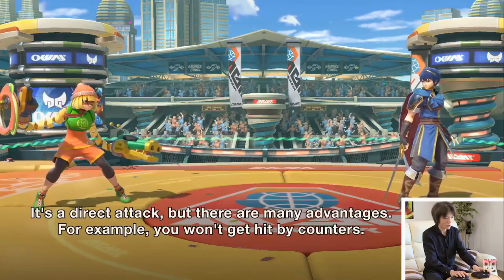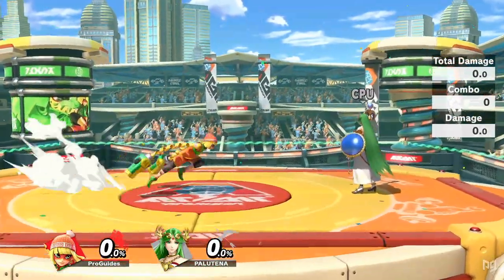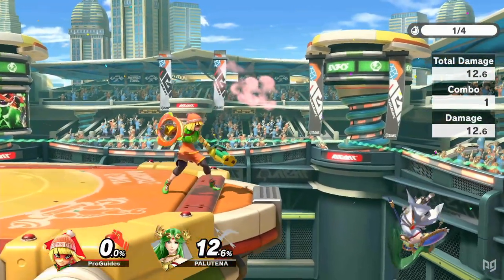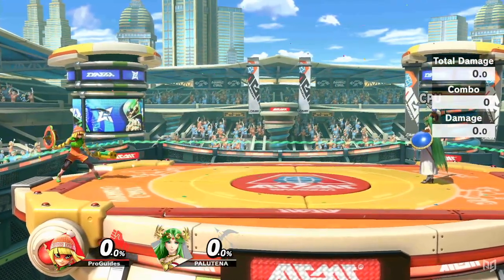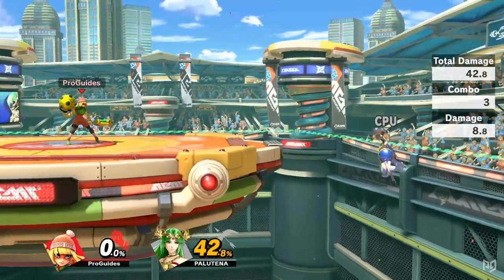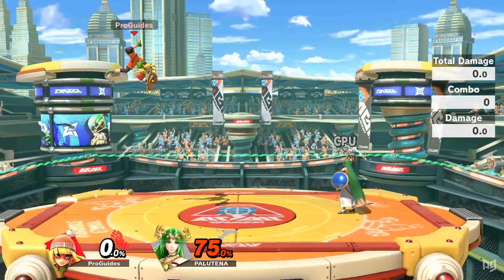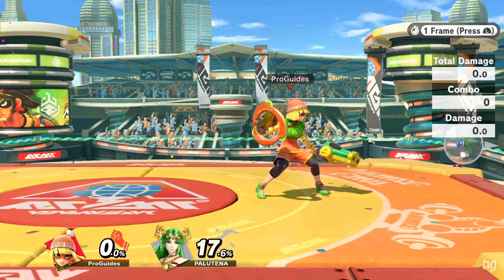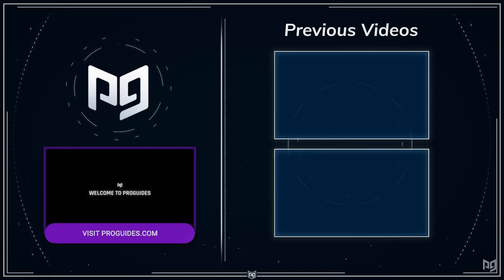Min Min Full Strategies and Tier List Impression